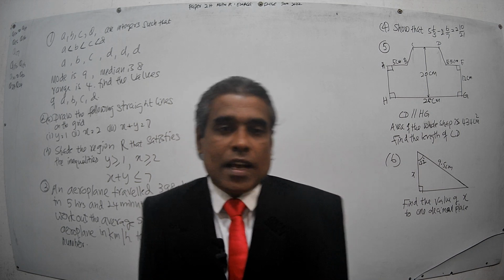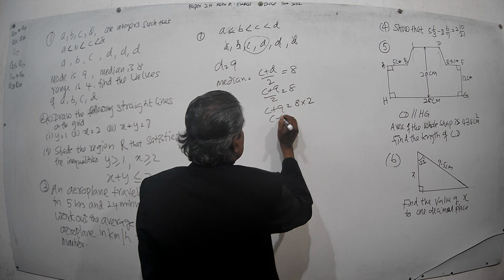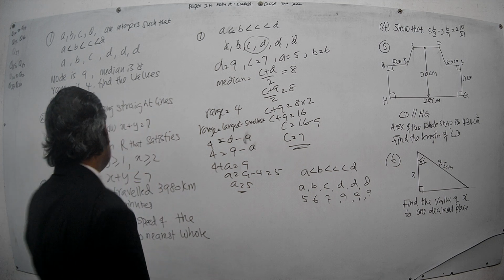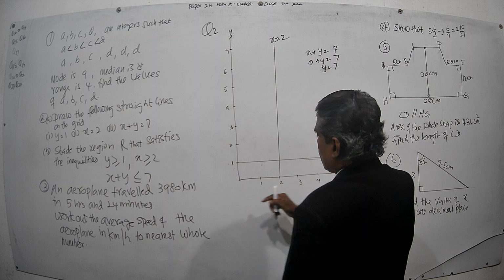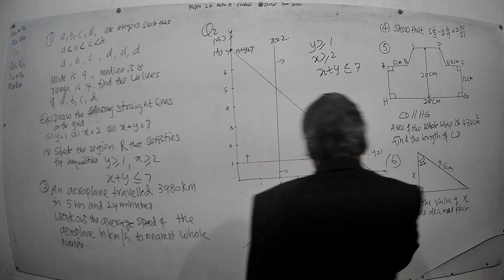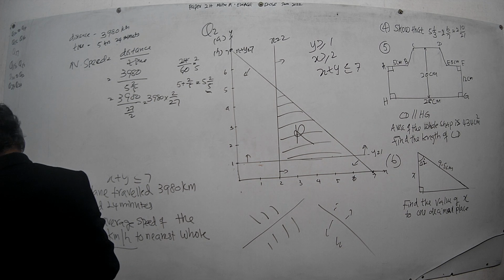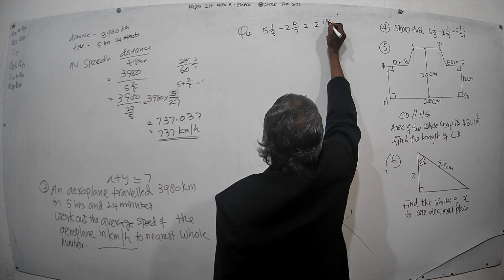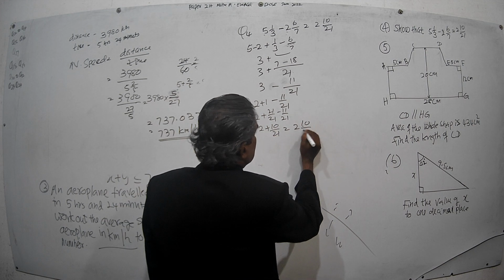Q1 to Q4 Paper 2H Mathematics A Edexcel IGCSE June 2022|Median|Mode|Range|Inequalities|Speed convers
Q15,Q16 Paper1H Mathematics A Edexcel IGCSE June 2022|Probability|Surds|Cambridge O Level|GCSE|SAT